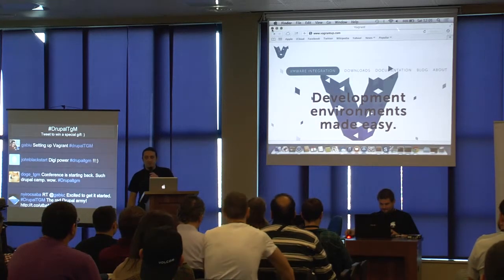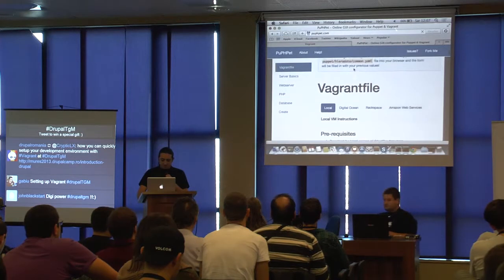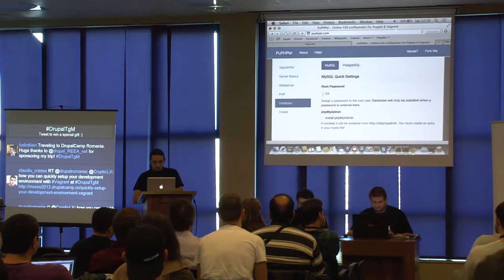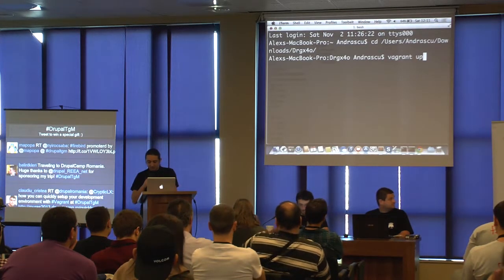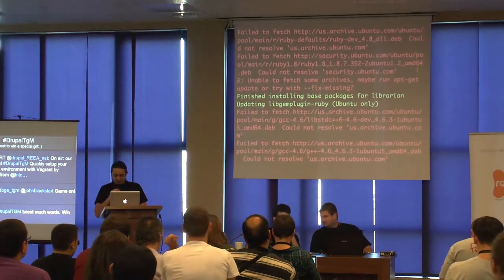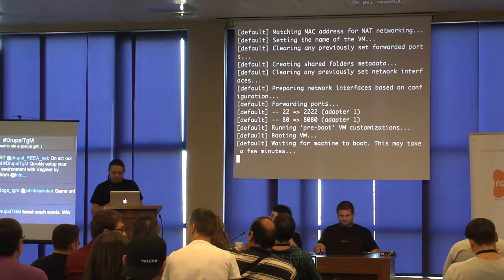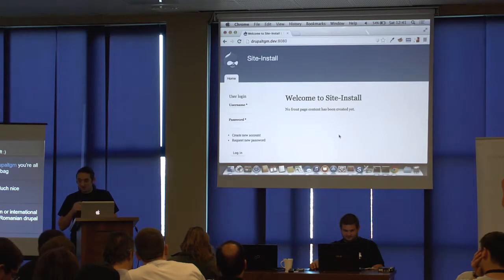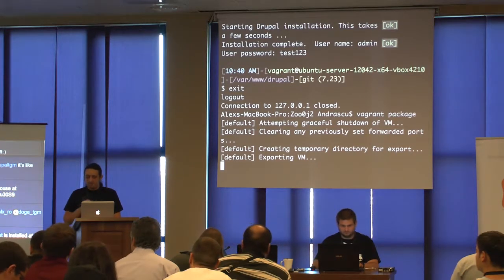Quickly setup your development environment with Vagrant by Alexandru Andrascu @ Intellix Web SpecOps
Quickly setup your development environment with Vagrant
Alexandru Mihnea Andrascu @ Intellix Web SpecOps